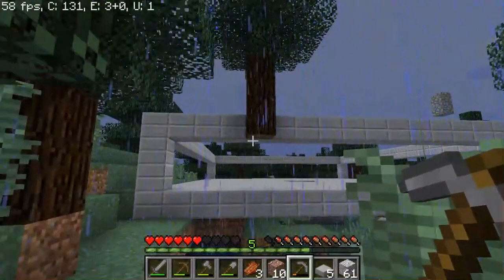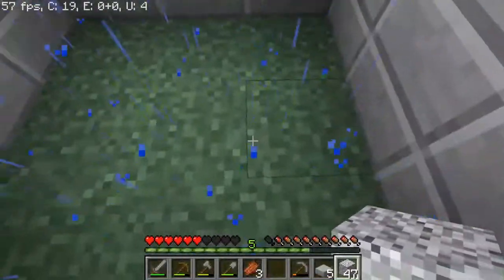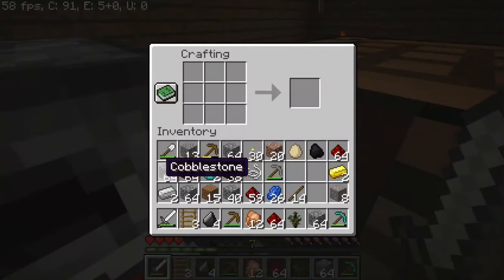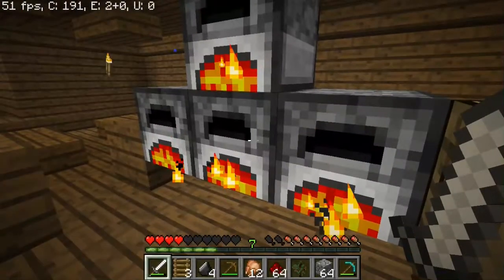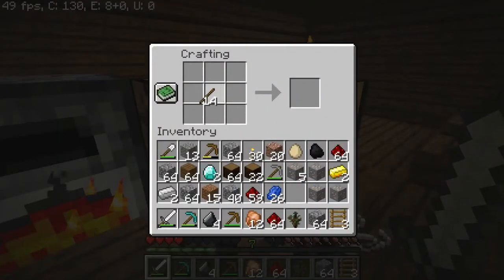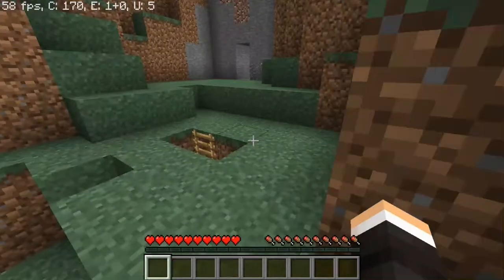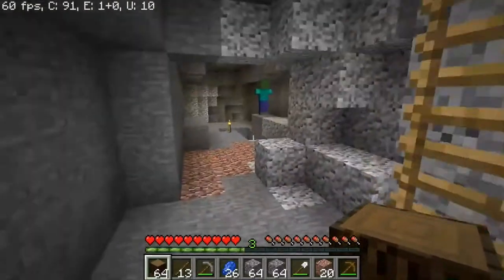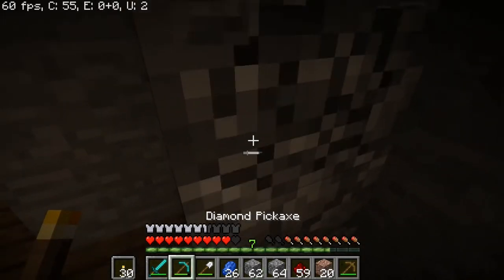GATHERING RESOURCES Lets play series 1 episode 5 pc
In this video, I play on my let's play world and gather resources to

TUESDAY = ROBLOX / OTHER GAME

THURSDAY = REDSTONE RELATED VIDEO / TUTORIAL

SUNDAY = MINECRAFT BUILD / LETS PLAY

all at 6:00 PM